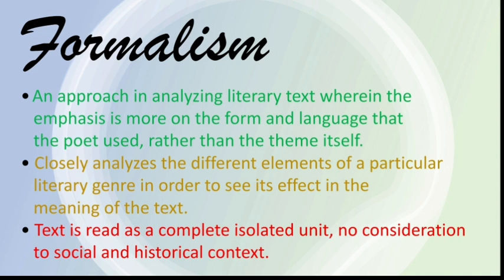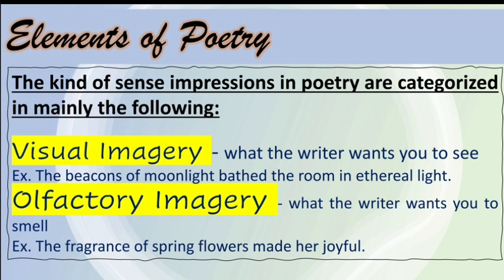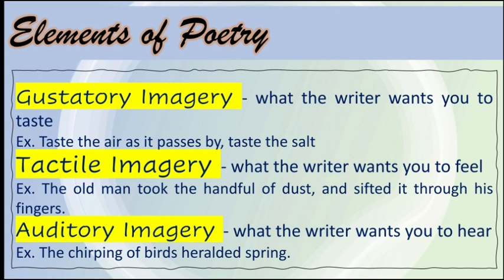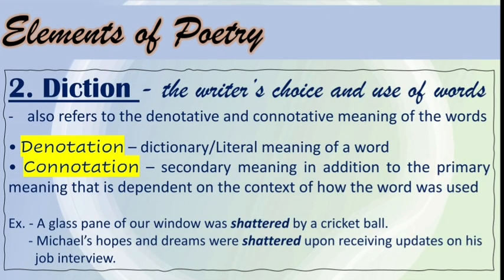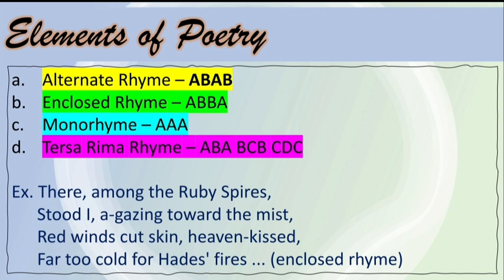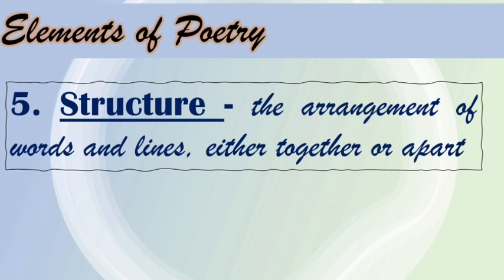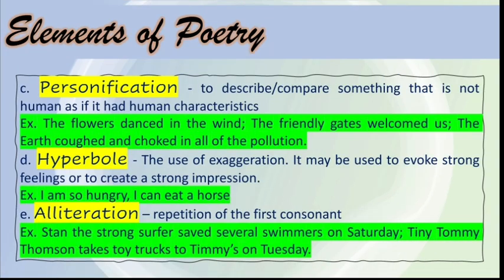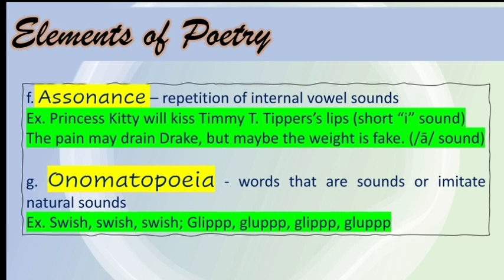Philippine Poetry || Elements of Poetry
for lesson purposes only.